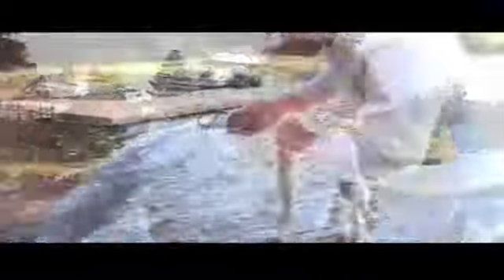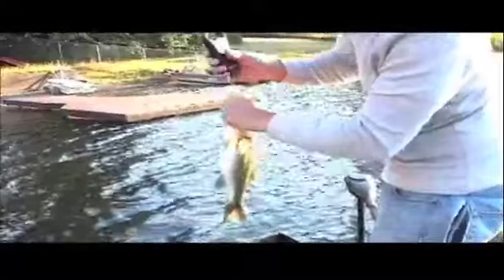Elijah's 1lb 12oz LMB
to learn about the custom boats that I use in my videos and how you can get one for yourself.